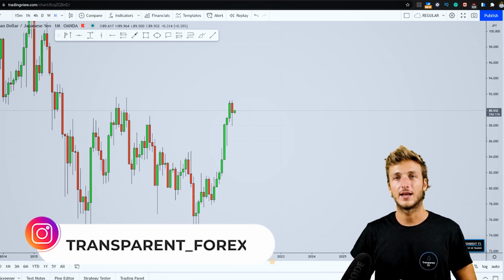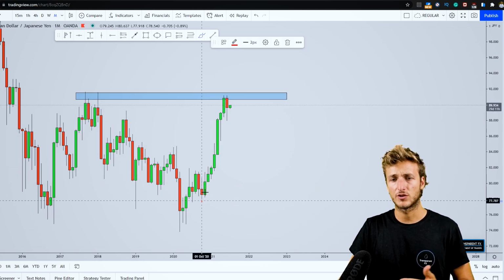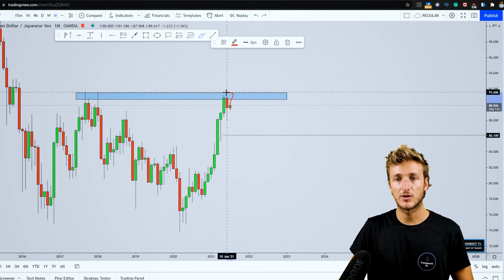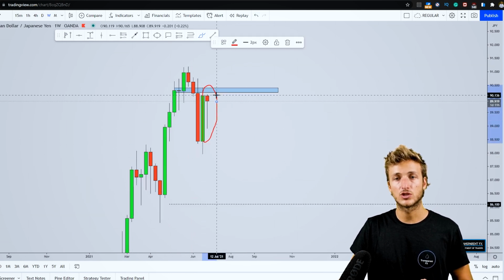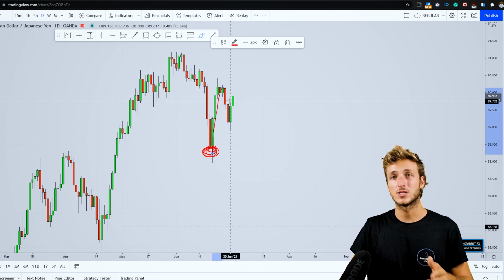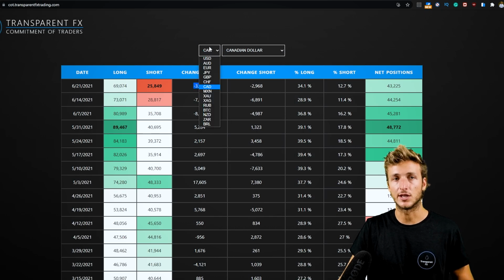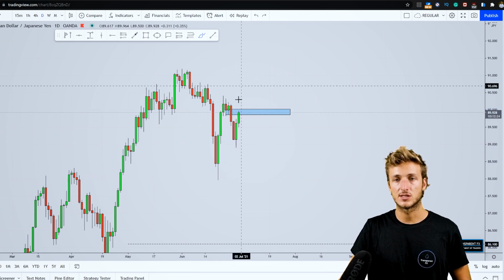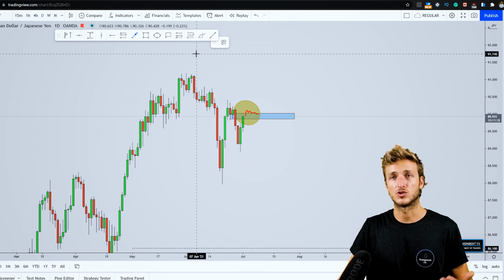CAD/JPY Swing trading Analysis! Don't Miss This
In this video, I will be providing my complete cadjpy swing trading analysis to help you understand how you can use multi-timeframe technical analysis and order flow to improve your forex trading skillset.